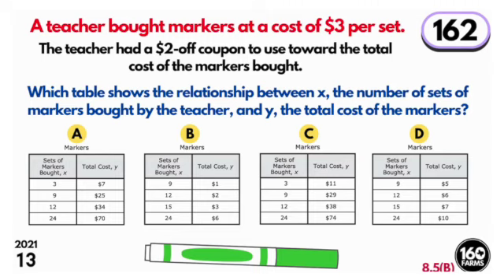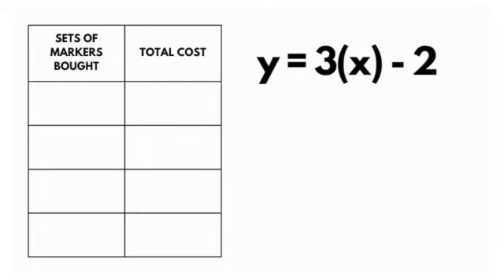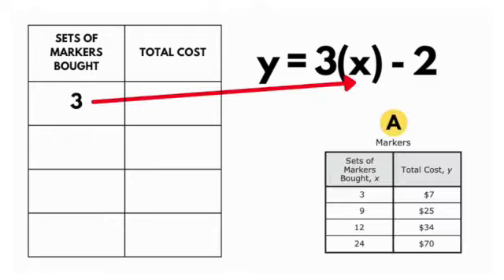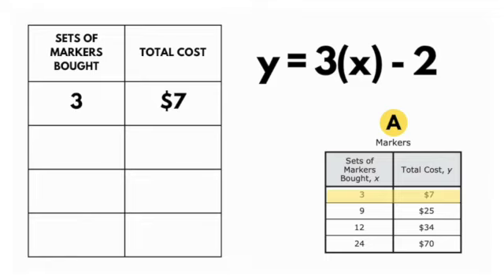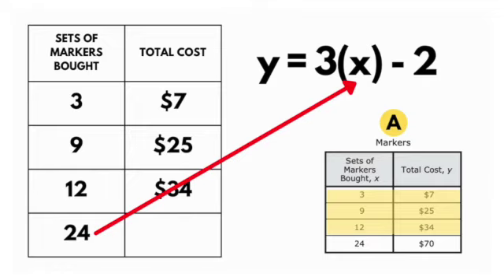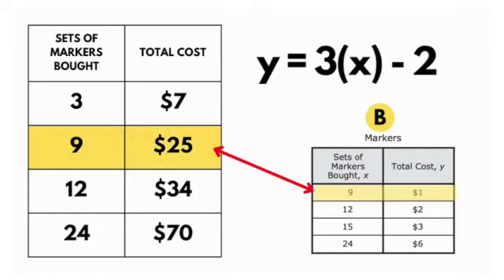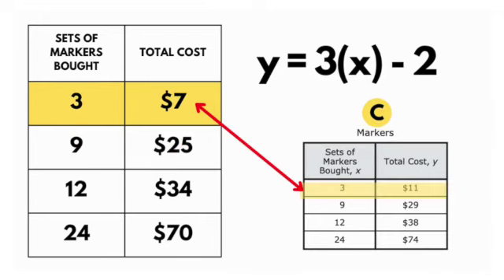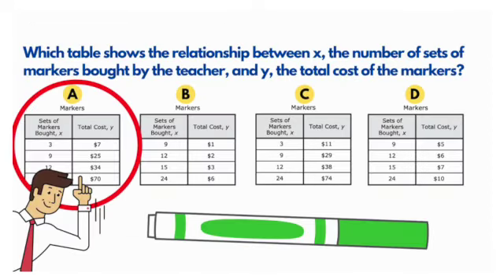USING A TABLE: NON-PROPORTIONAL RELATIONSHIPS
Texas TEKS: 8.5(B)
Represent linear non‐proportional situations with tables, graphs, and equations in the form of y = mx + b, where b ≠ 0.
An explanation of Texas 2021 8th Grade STAAR Test item #13

160 FARMS was created and operated by Andy DeJong, a 19-year public school educator turned homeschool dad and resource creator.  At 160 FARMS we strive to create affordable resources for teachers to free up their time and spend more time interacting with their kids and their families at home rather than lesson planning.

Accompanied with almost all resources are free tutorials and additional resources to help with you and your students.

TEACH. LAUGH. LEARN.
Andy